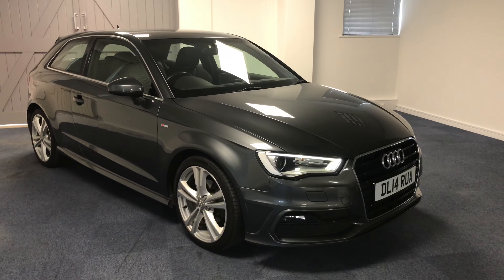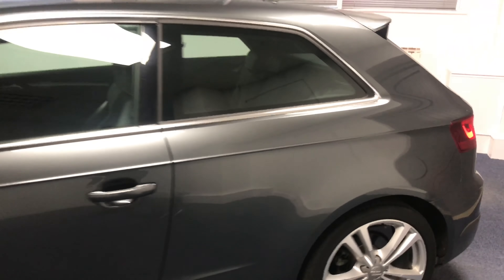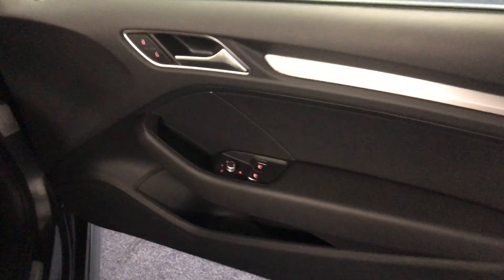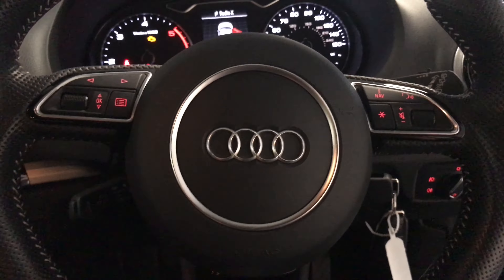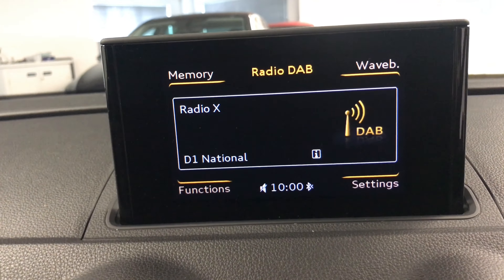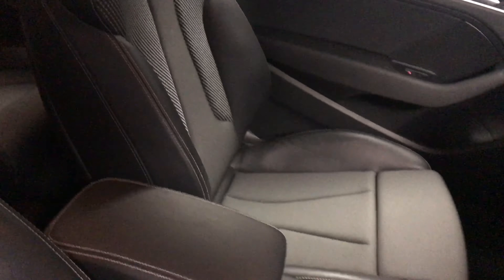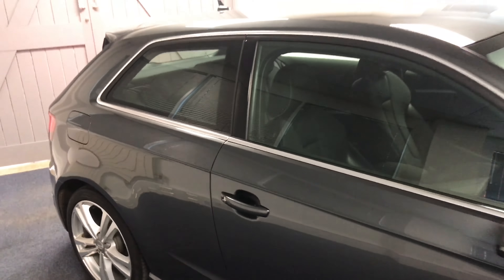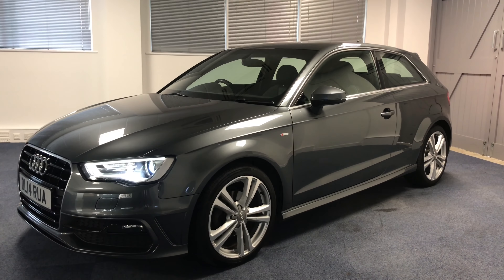Audi A3 2.0 Tdi S Line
Quattro Tech Cars presents this stunning Audi A3